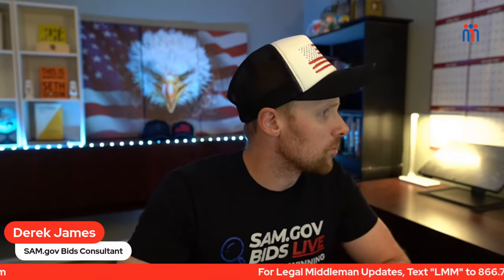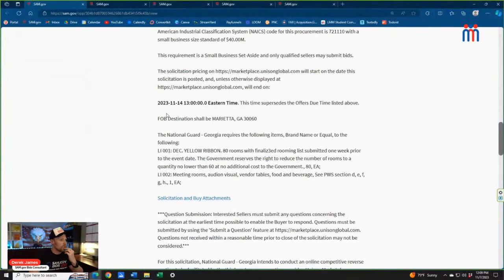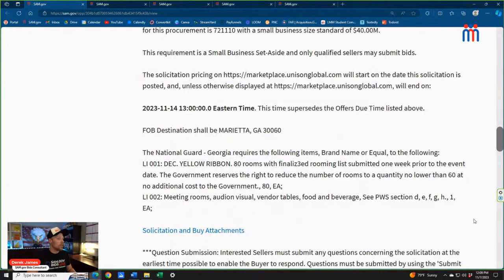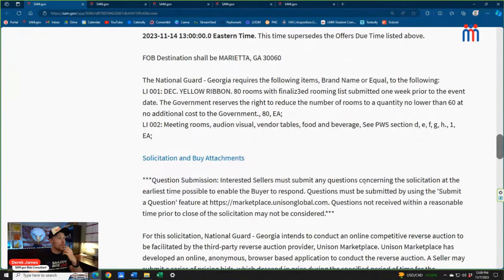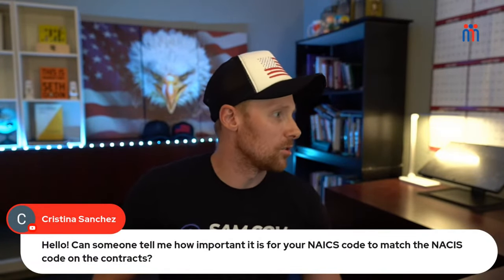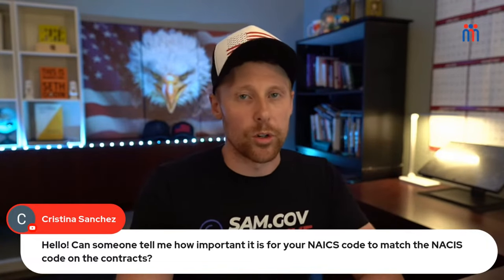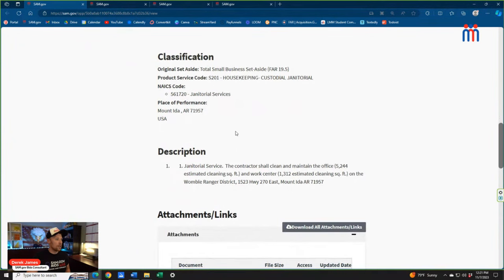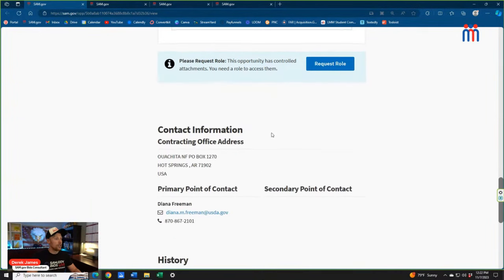🔴 SAM.gov Bids LIVE | Ep. #48 | Federal Government Contracts Solicitations on SAM.gov